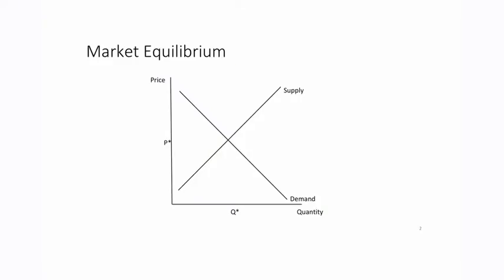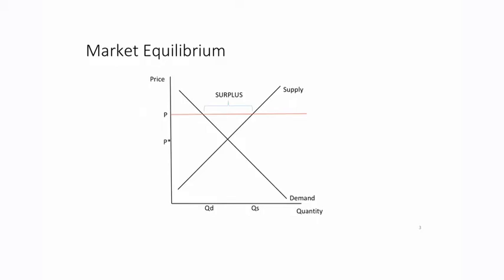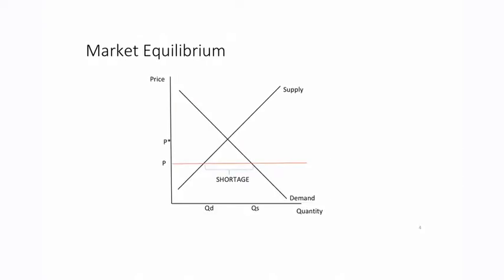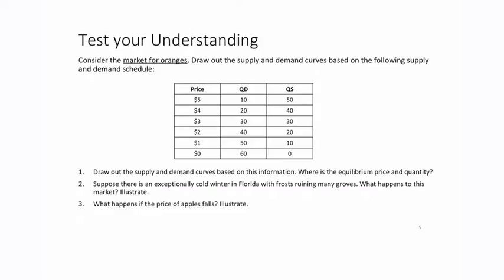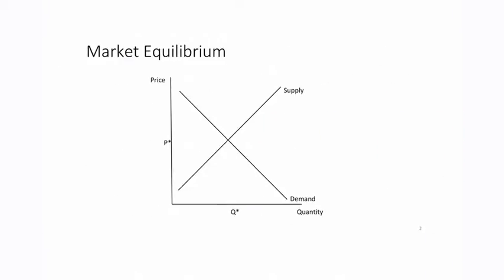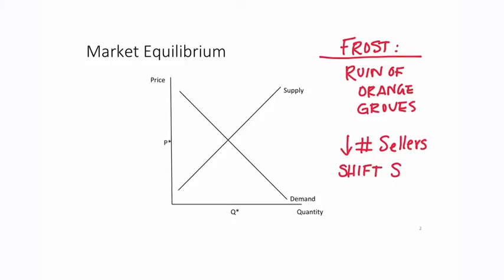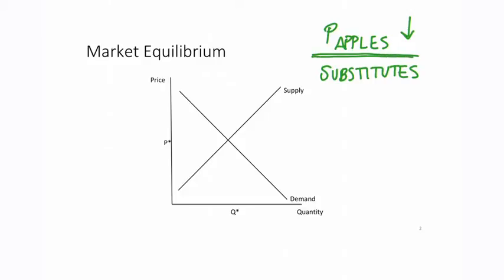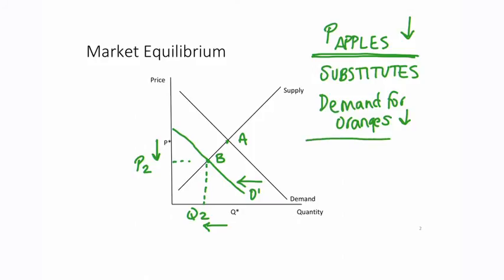Modern States Microeconomics module 2 1 b